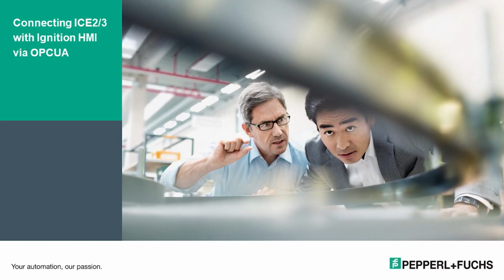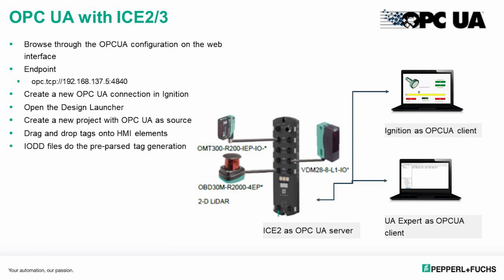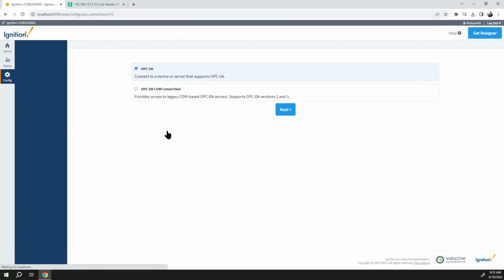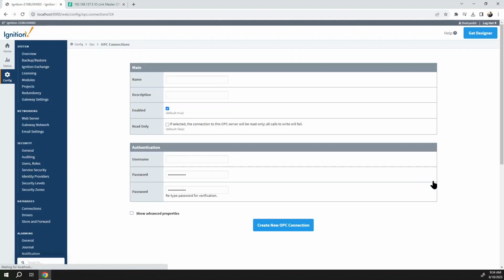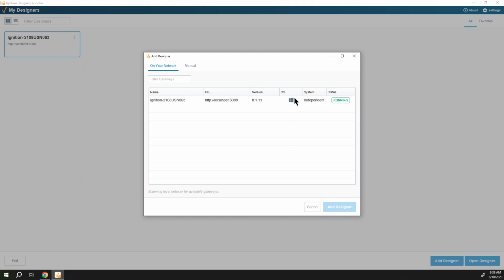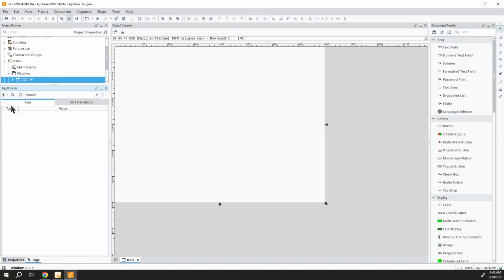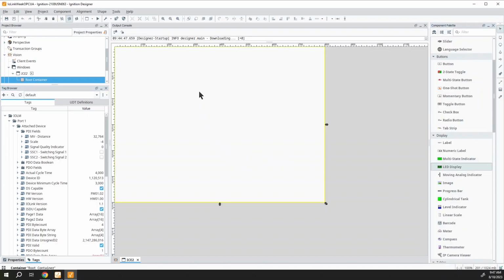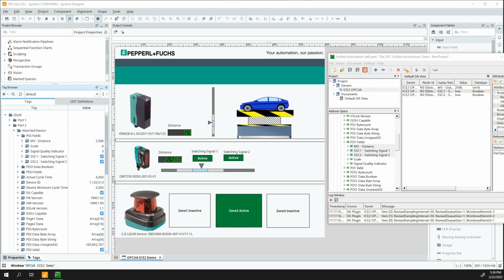Connect ICE2/3 with Ignition HMI via OPC UA | Pepperl+Fuchs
Shahyan Bharucha, Central Technical Sales Support Engineer at Pepperl+Fuchs, will walk you through the process of connecting ICE2/ICE3 IO-Link masters to Ignition using the OPC UA protocol and also create interactive HMI screens with the pre-parsed data using the Ignition Design Launcher.